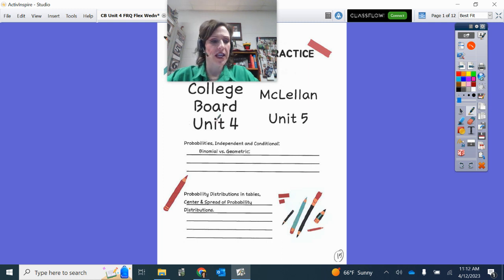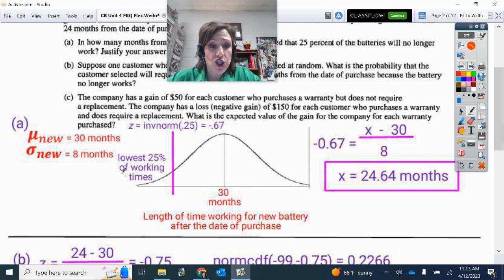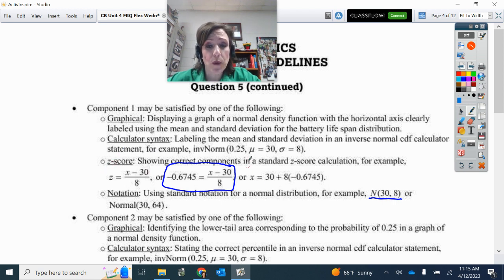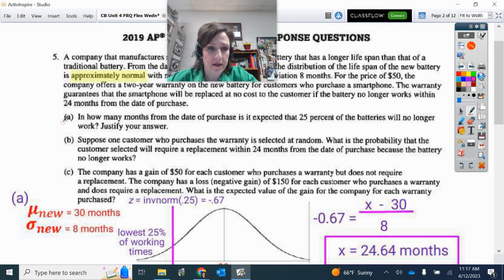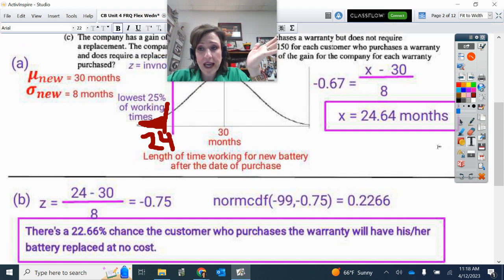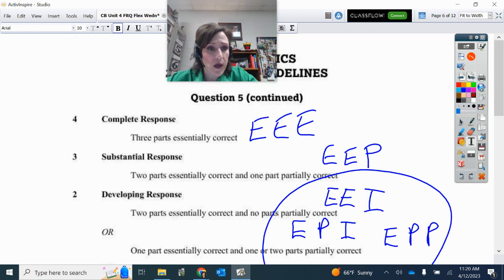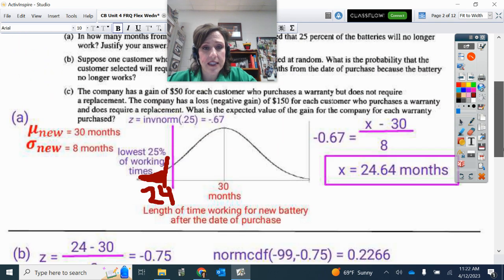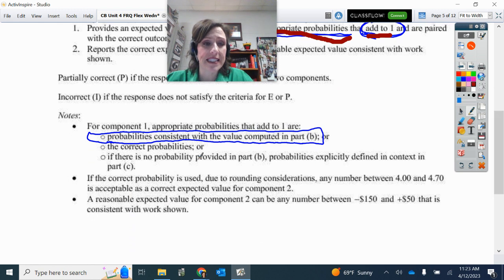AP Stats FRQ 2019 #5